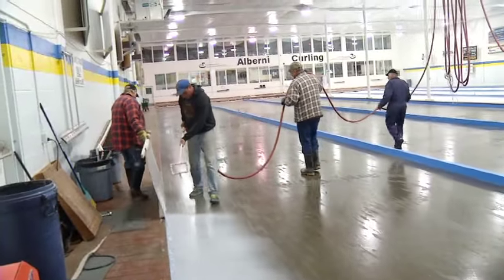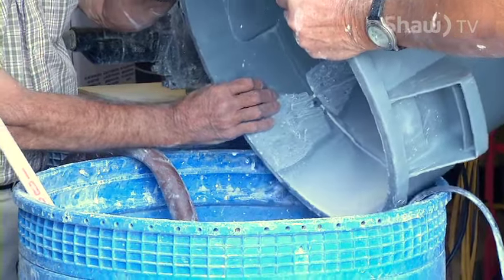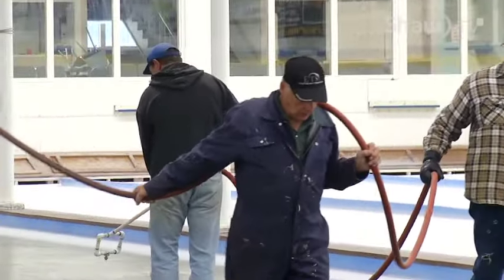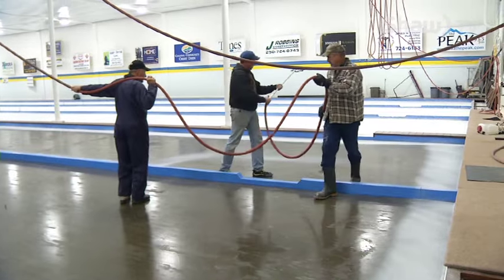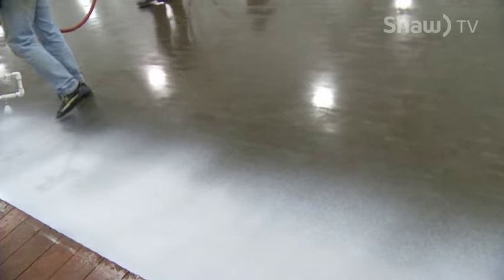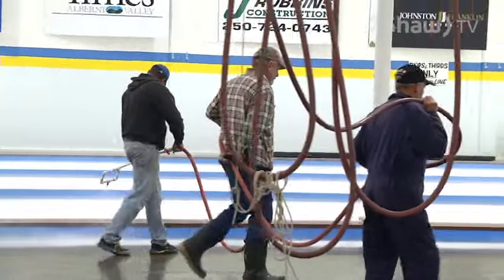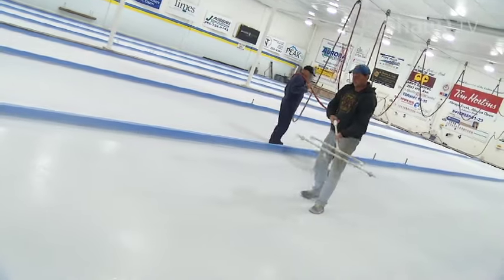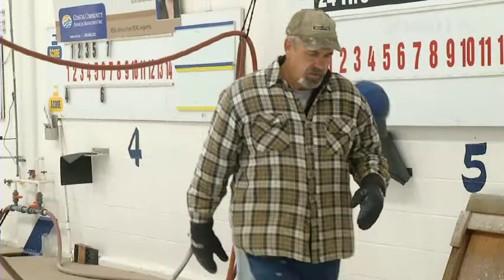Curling Ice - Shaw TV Port Alberni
Making Ice at the curling club is more than just pouring water on the rink, it's an art form.  Jenny Fortin takes us to the Alberni Curling Club to see how it's done.